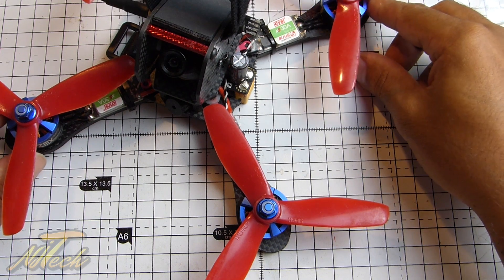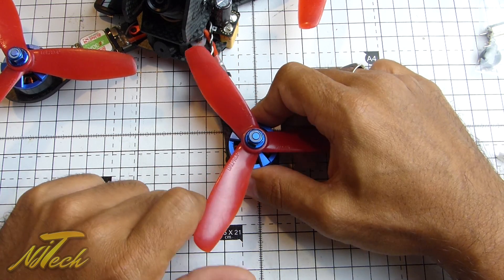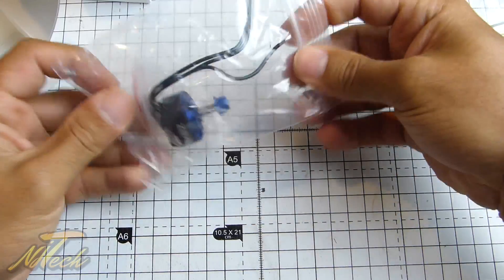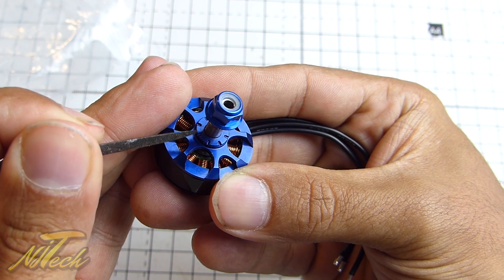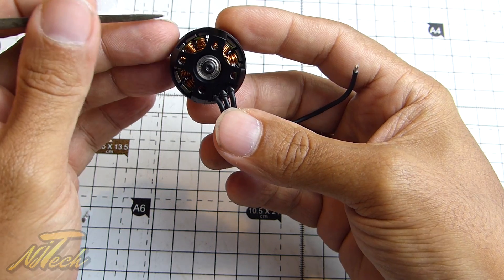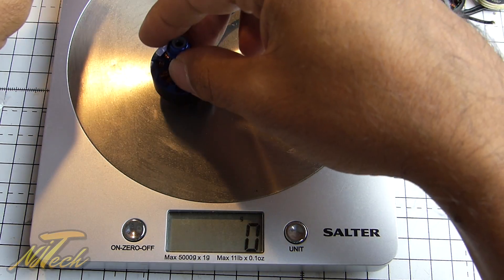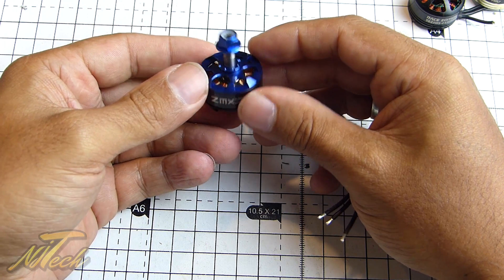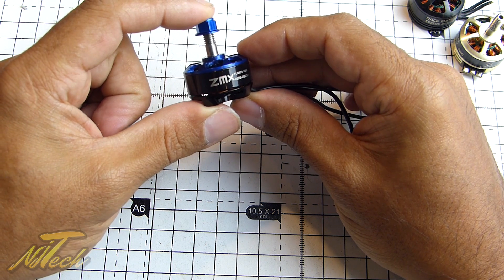ZMX fusion X25 Motor Preview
A quick look at the new Fusion X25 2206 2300kv motors by ZMX. I was very impressed with the performance of the V3s, so these definitely have my full attention! They're going in the build as we speak so flight footage and report will follow soon enough.

Batch one at i-drone.co.uk have already flown out the door, get your preorders in for the second delivery

For a little more reading on some independent testing have a look at one source